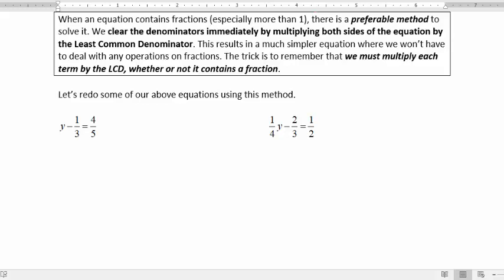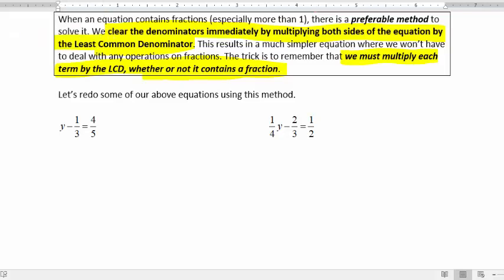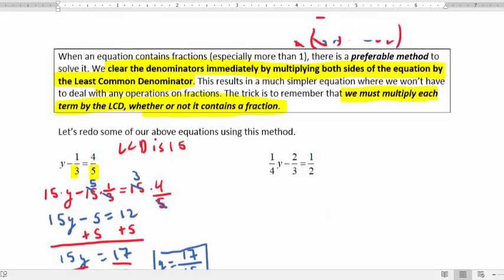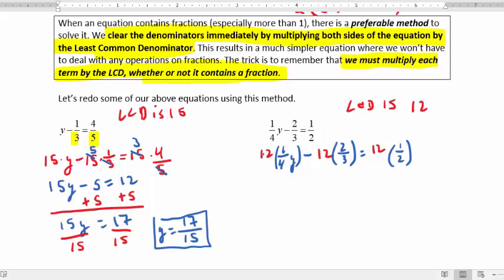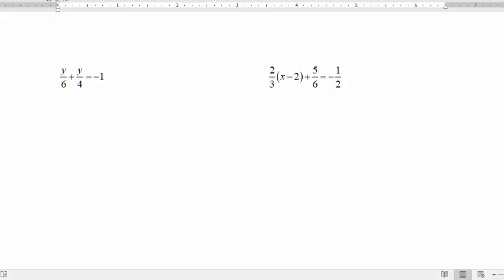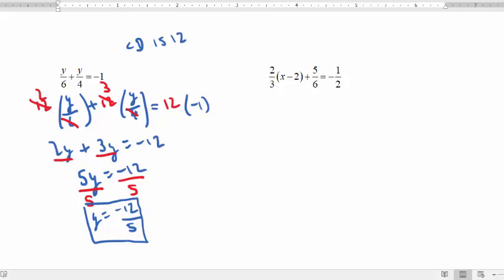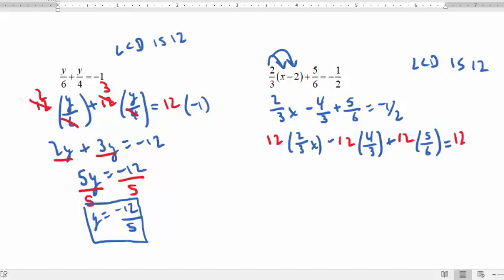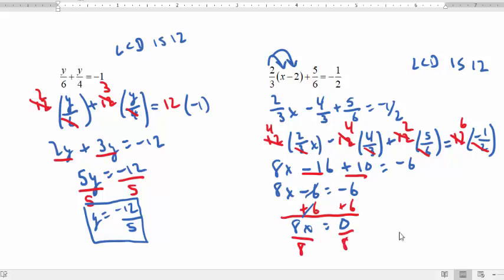Solving Equations by Clearing Fractions